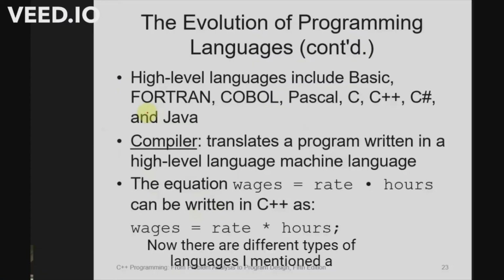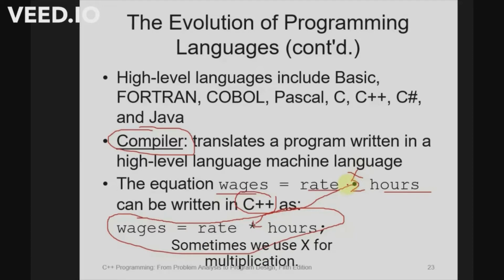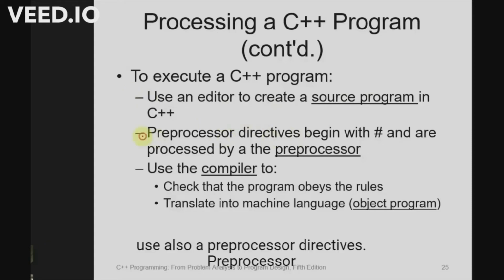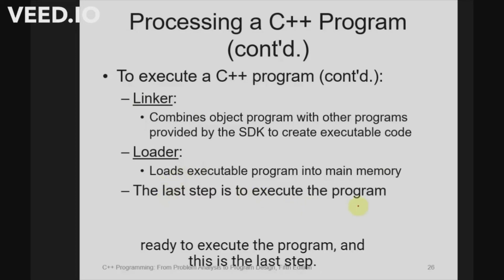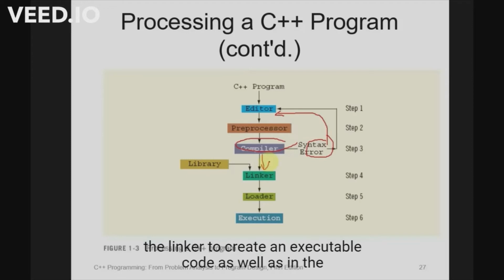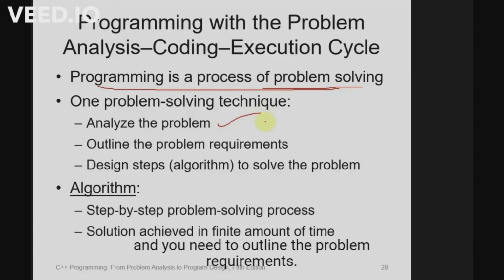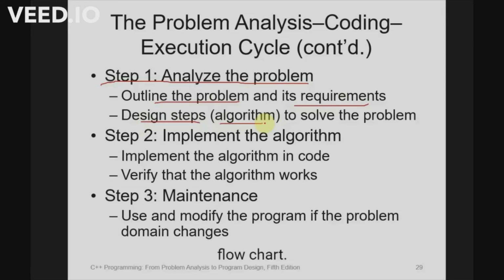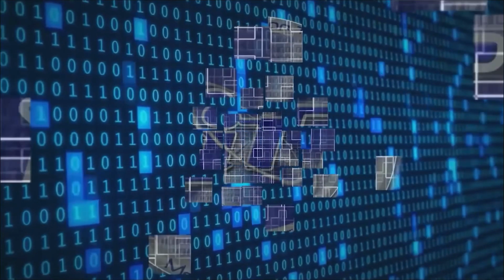CS126-8 Overview of Computer Part 3